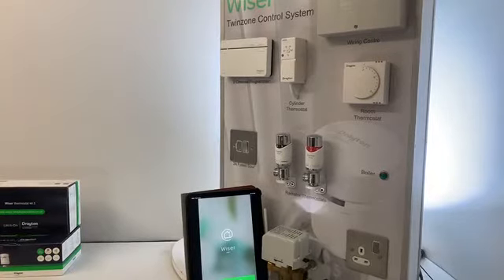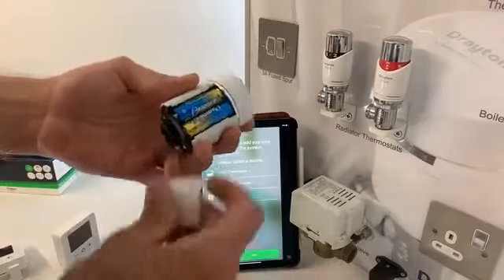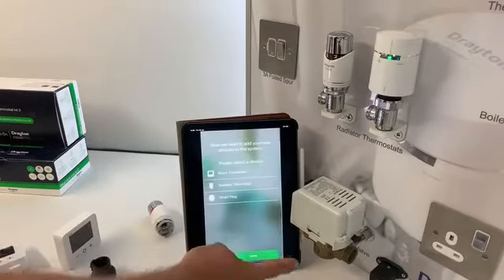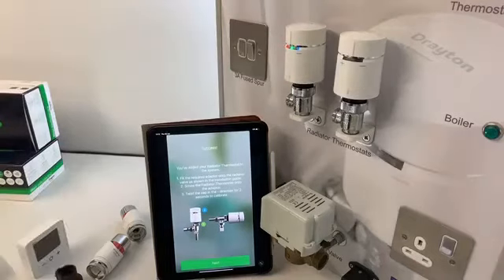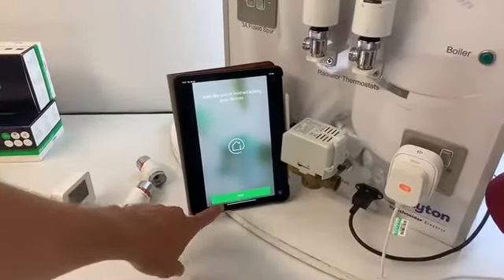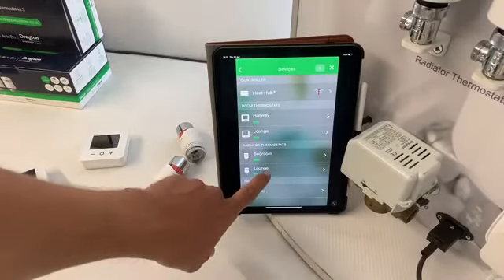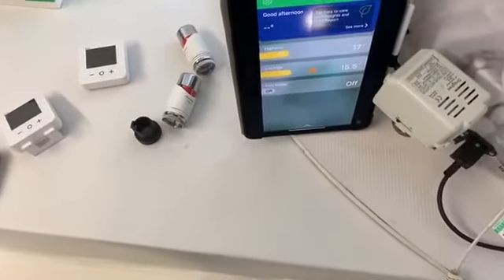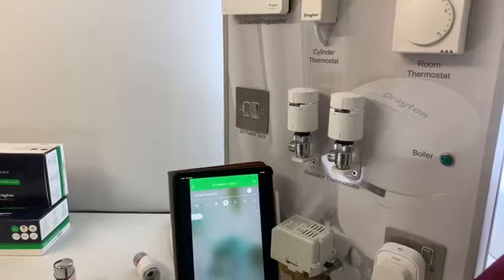FB Live Training - How to add devices to a Wiser smart heating system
Drayton's Training Manager teaches you how to add more devices to your Wiser smart heating system

Are you a professional heating installer?
Join The Drayton Community Facebook group today to learn, chat and share
• Chat with other professionals
• Access free live and recorded training events from Drayton
• Get technical advice direct from Drayton
• Enter competitions
• Get a FREE Drayton Balancing Key just for joining!

𝗜𝗻 𝘁𝗵𝗲 𝘁𝗿𝗮𝗱𝗲?
We’ve designed a new loyalty programme around you—with discounts, extended warranties, training, merch and more to reward you and boost your business.

If you’re not already a member of the 9° Network, why not register today for lots of amazing benefits